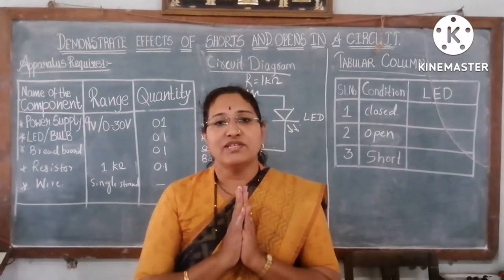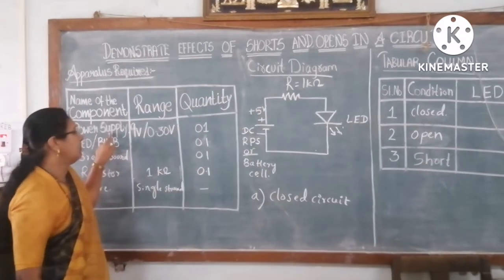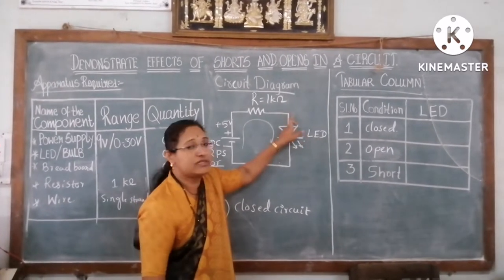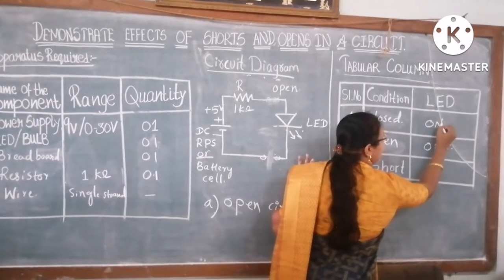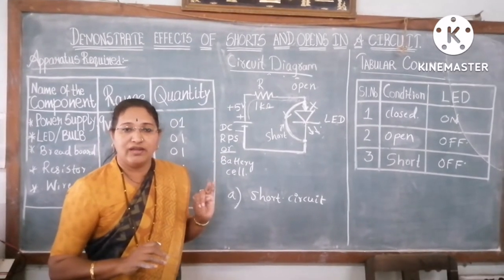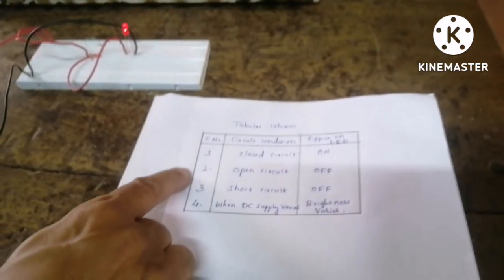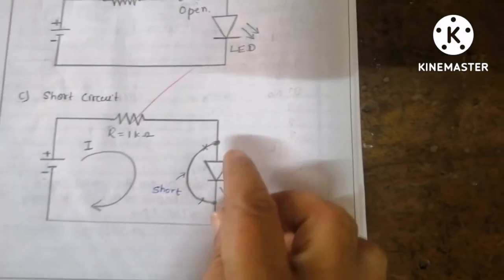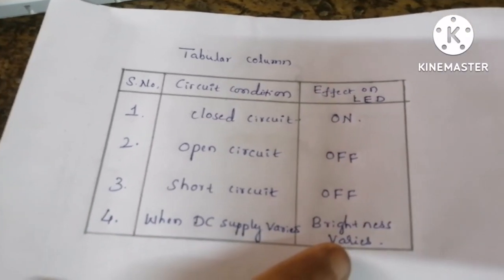FEEE lab_Expt 4/2: DEMONSTRATE EFFECTS of SHORT and OPEN IN A CIRCUIT|Experiment on Short and Open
Covered as per diploma new syllabus C 20 Karnataka state for all branches 1st year all

FEEE lab
Girija Biradar